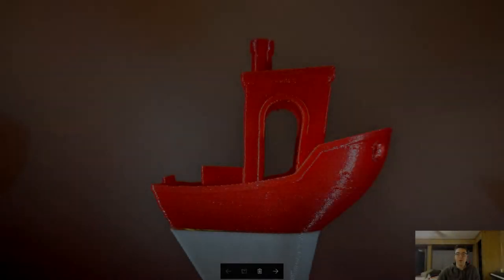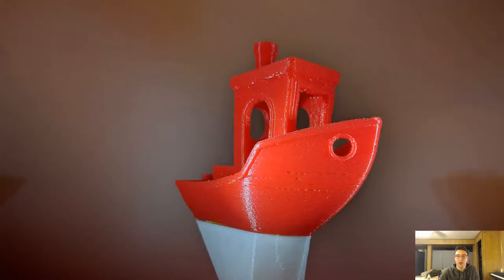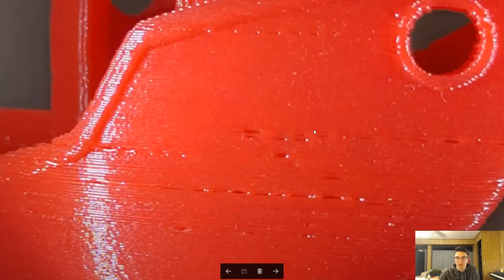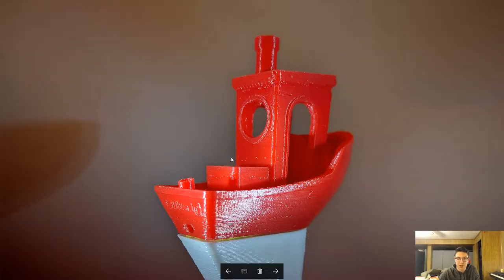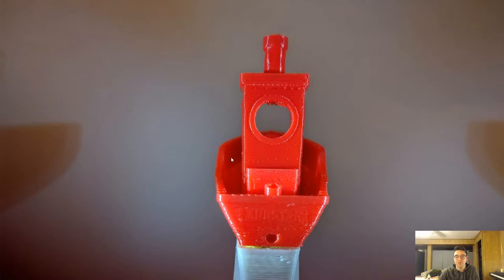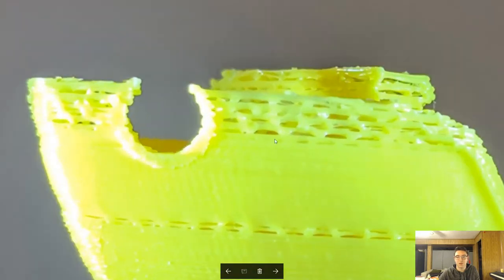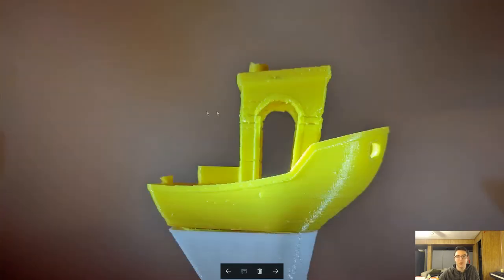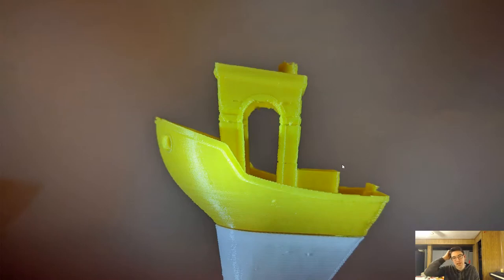rigid.ink Filament Review (Part I)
Here's my first attempt at reviewing rigid.ink's PLA! I unfortunately miscalculated my retraction settings and then ran out of filament (but not before printing a maker coin!). There will eventually be a Part II to this video, when I can afford a full roll of rigid.ink to play with! Thanks for the gummy bears!